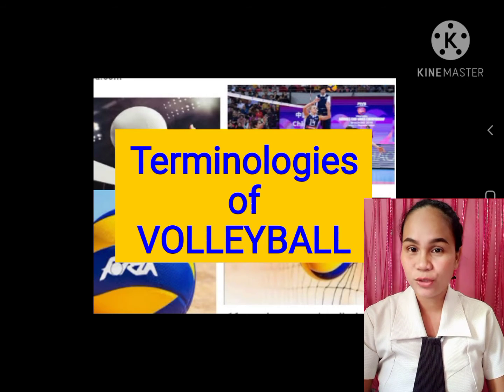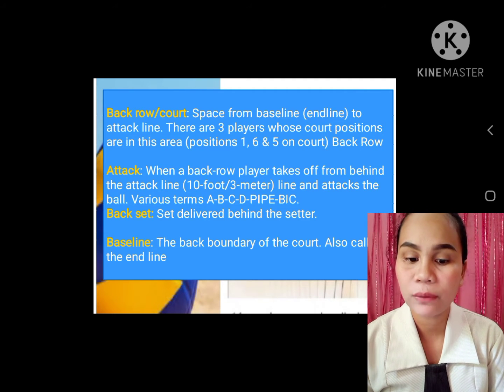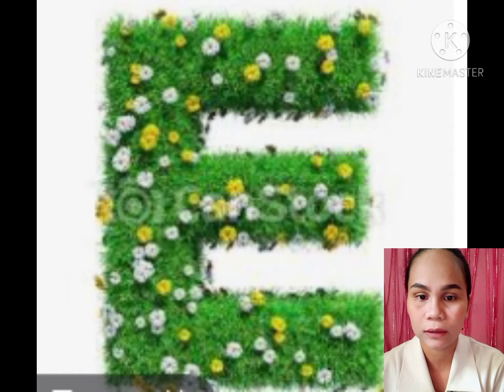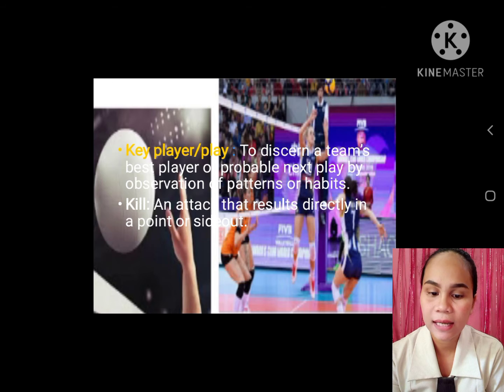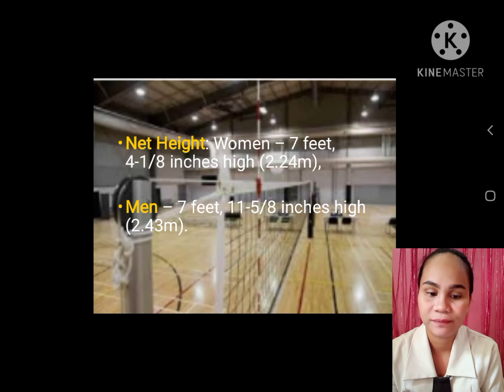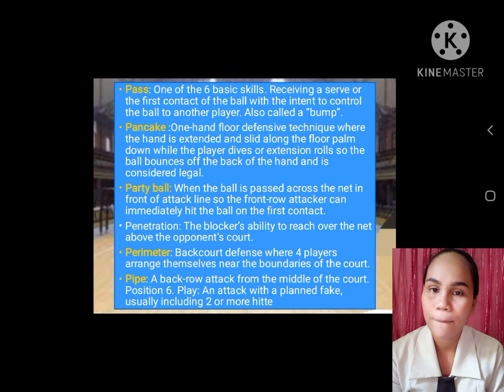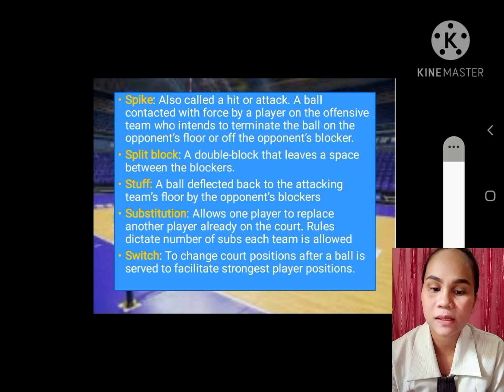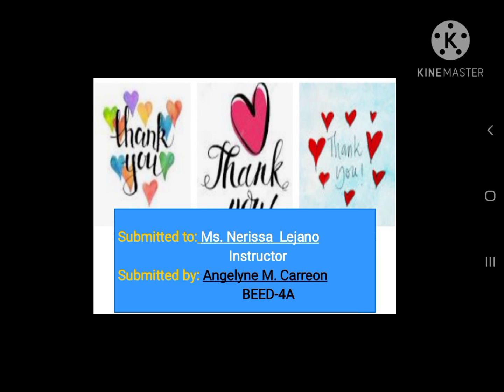Terminologies of Volleyball,,